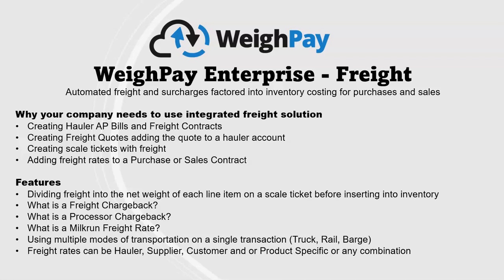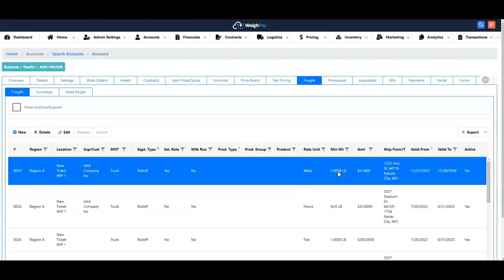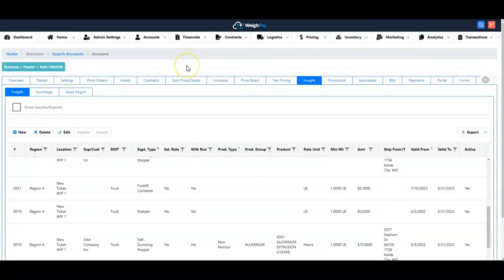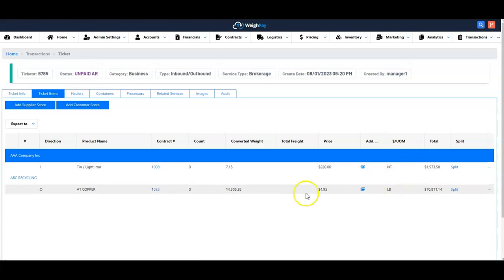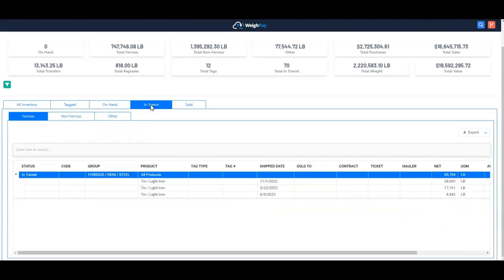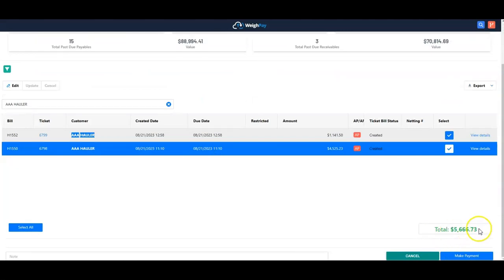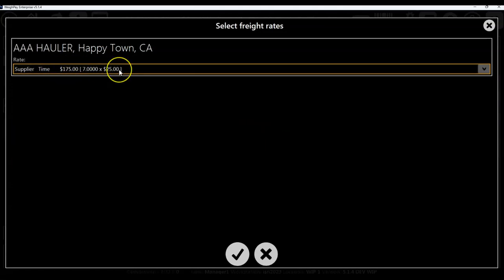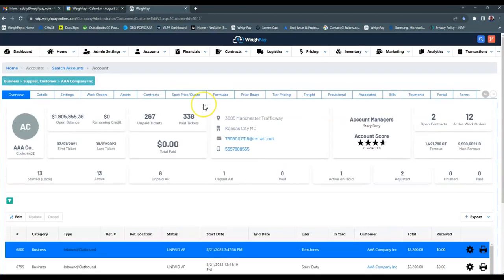WPE Freight and Inventory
Creating and storing freight rates (contracts) with your internal or external haulers can help avoid freight accruals and provides real-time inventory costing. Its important to see the impacts of supplier cost and hauler cost in real-time for your sales team.

Tracking freight by the Hauler

Create Freight Quotes, apply freight quotes to Hauler accounts when approved

Tracking surcharges separately from freight charges allows you to see the details

See real-time perpetual weighted average inventory solution and how freight impacts your inventory when using our Inventory Positioning feature.

This video will show you have freight can be accepted at the scale, along with surcharges and how the system automatically creates Supplier and Hauler Bills at the same time.

Creating milkrun tickets is simple, add as many suppliers who are on the pick up run, add the hauler and let WeighPay do the rest, dividing the freight into the net weight of each line item and creating mutliple supplier and hauler bills.

WeighPay, So Advanced...Its Simple.